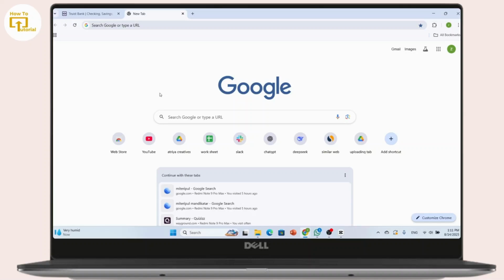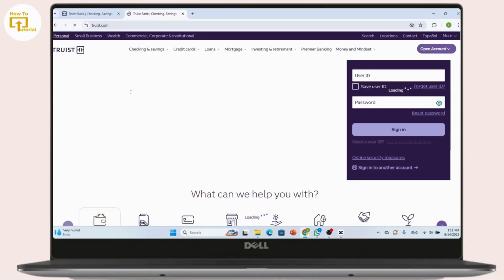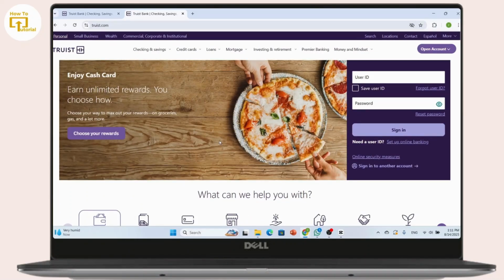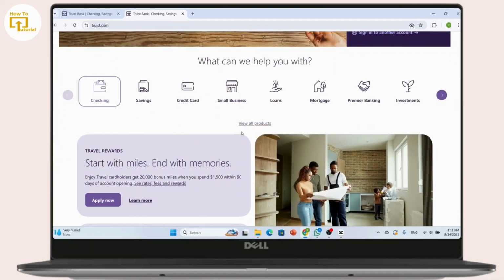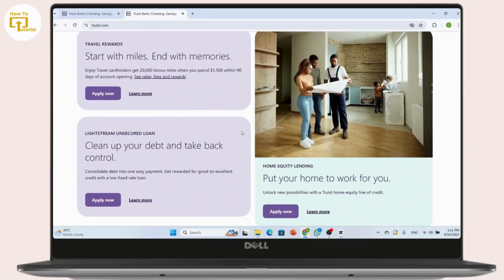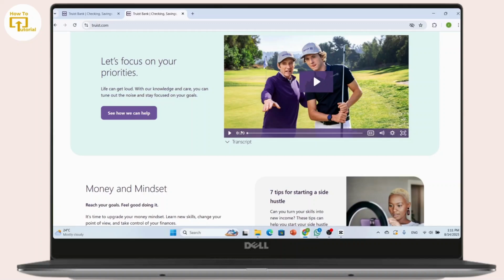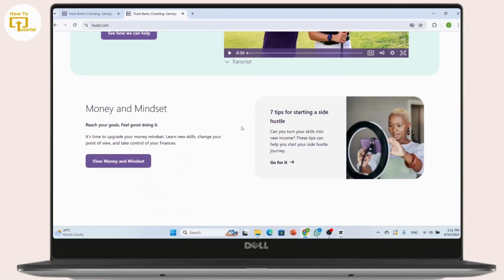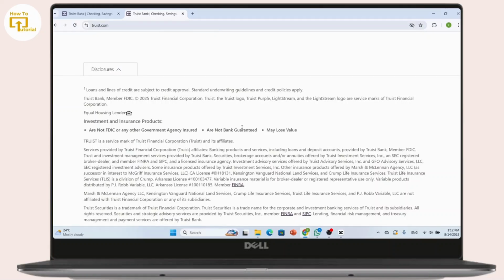How to Cancel or Edit Scheduled Payments on Truist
How to Cancel or Edit Scheduled Payments on Truist @LoginHelps
Learn how to cancel or edit scheduled payments on Truist Online Banking step by step. In this quick tutorial, I’ll guide you through logging in, finding your scheduled payments, and managing them easily. Whether you want to stop a payment or update the amount, date, or payee details, this video has you covered. Perfect for Truist Bank users who want to manage bill pay efficiently.

Chapters (Timestamps):

00:00:00 - Introduction
Learn how to cancel or edit scheduled payments on Truist Online Banking.

00:00:10 - Open Browser & Search Truist
Start by opening a browser and searching for Truist Bank.

00:00:20 - Go to Truist Official Website
Click on the first search result to access the official site.

00:00:30 - Log in to Your Account
Enter your Truist online banking credentials.

00:00:40 - Access Payments / Bill Pay
Navigate to the "Payments" or "Bill Pay" section.

00:00:50 - Find Scheduled Payment
Locate the scheduled transaction you want to manage.

00:01:00 - Edit or Cancel Payment
Choose “Cancel” to stop or “Edit” to update payment details.

00:01:15 - Save Changes & Confirm
Save changes and check for confirmation of the update.

00:01:25 - Conclusion
You’ve successfully managed your scheduled payment on Truist.